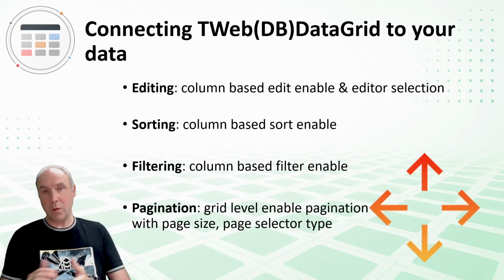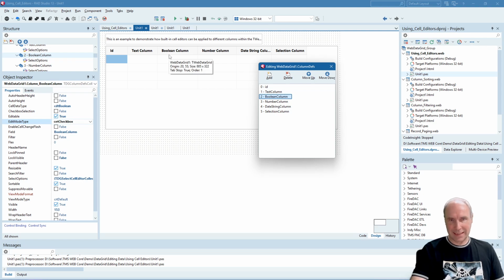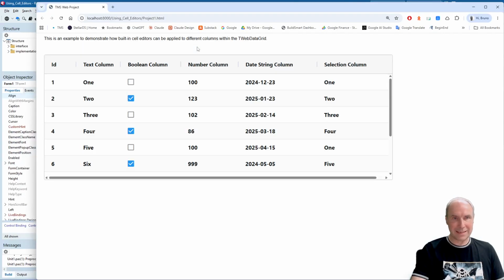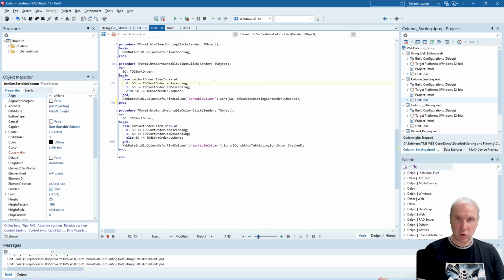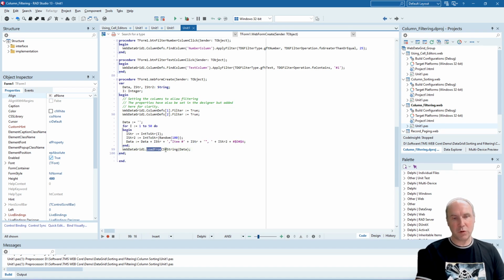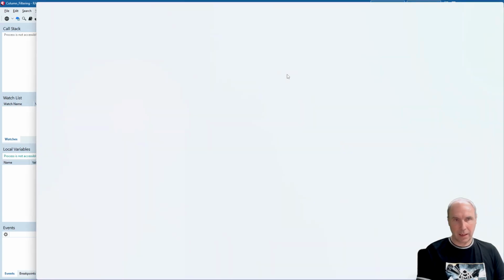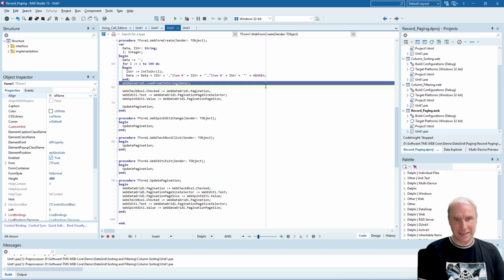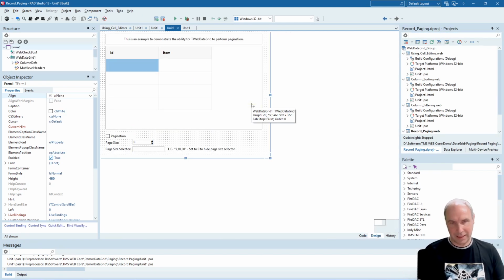WebDataGrid #3: Editing, sorting, filtering & pagination in TWeb(DB)DataGrid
In this episode, we explore the powerful features of TMS WEB Core's TWebDataGrid and its DB-aware variant, the TWebDBDataGrid. Learn how to edit data in the grid with different cell editors (text, checkbox, number, date picker, and combo box), enable and programmatically control sorting and filtering on a column level, and use the pagination feature to manage large datasets efficiently.

Demos included in the latest TMS WEB Core.